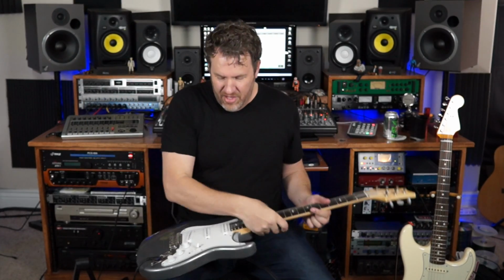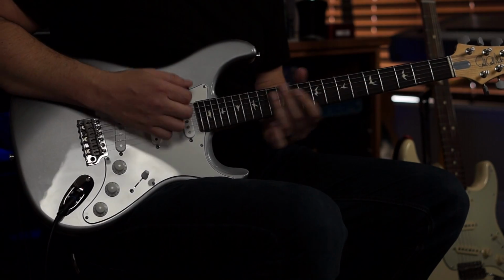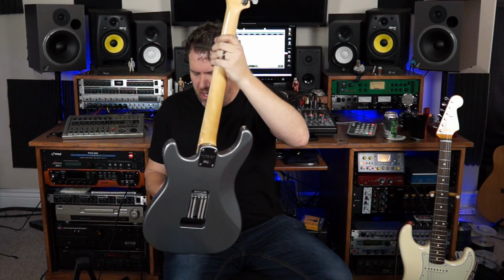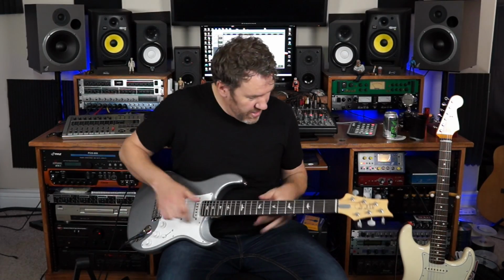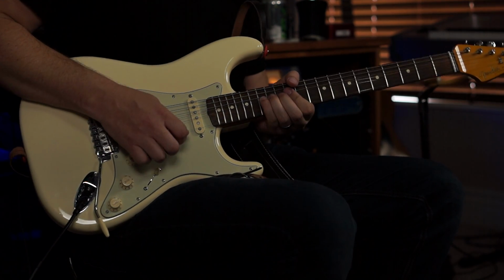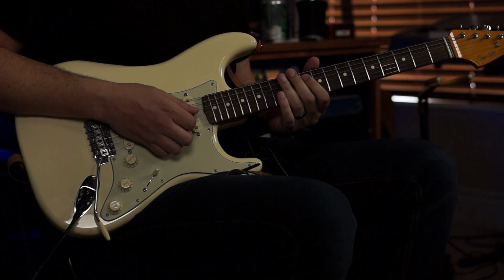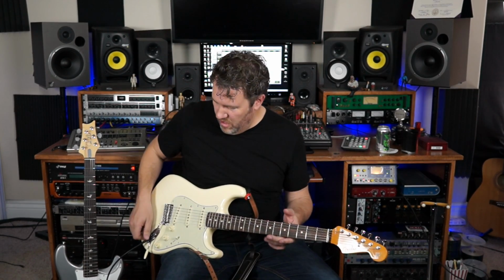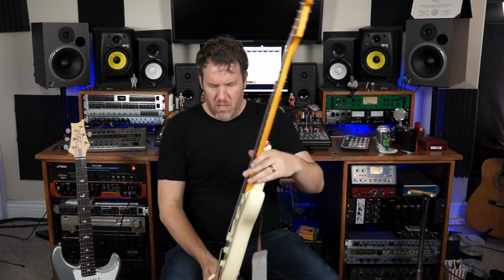PRS Silver Sky VS John Mayer Signature Stratocaster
They both have great tone and both play well! How do you decide what you want? Thanks to Jason Kempton at Main Street guitars for providing me with the guitars to do the comparison.

PRS Silver Sky